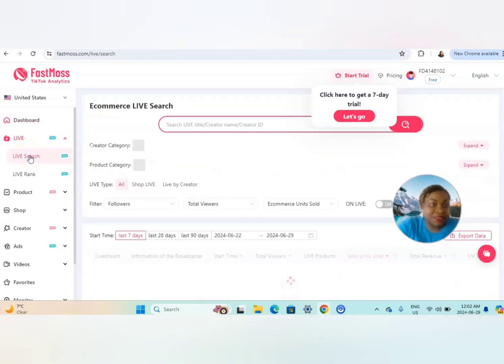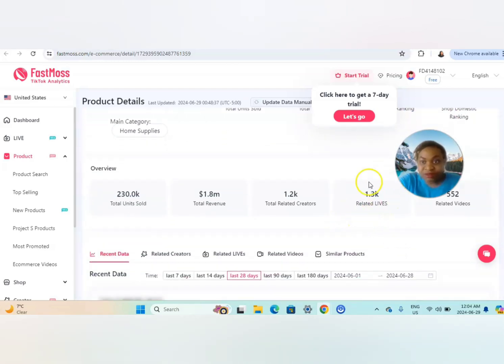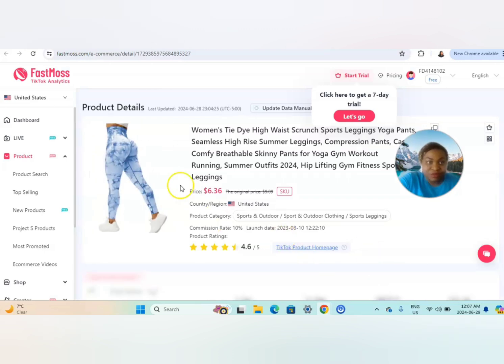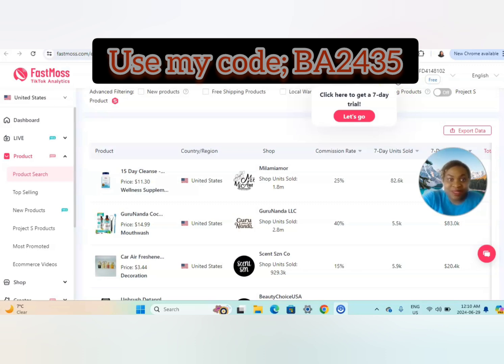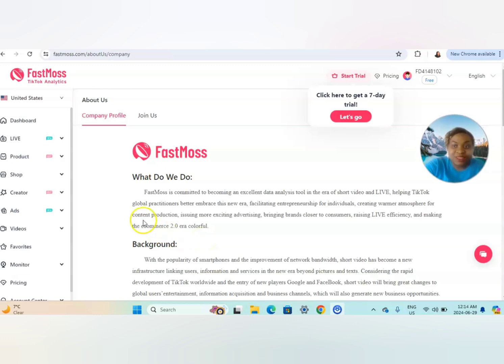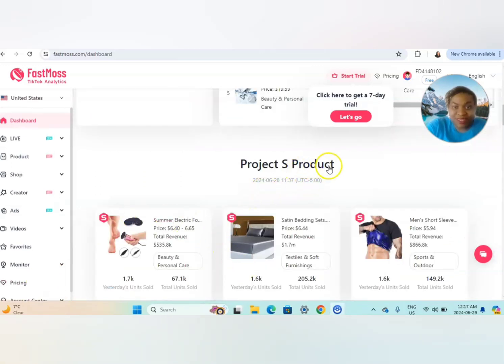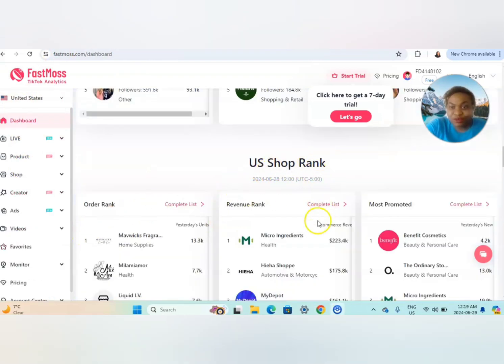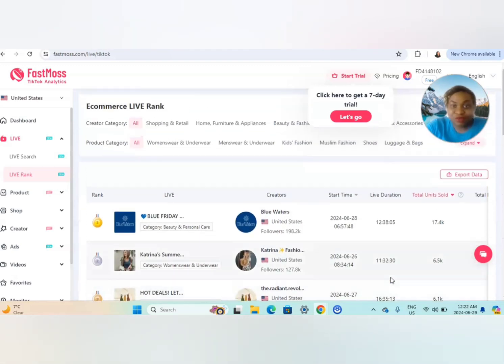How to Use FastMoss to Trend on TikTok Shop - FastMoss Tutorial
Welcome to our FastMoss tutorial! 🌟 In this video, we’ll show you how to use FastMoss to trend on TikTok Shop and boost your sales. Whether you’re a new seller or looking to enhance your e-commerce strategy, this step-by-step guide will help you make the most out of FastMoss.

1. **What is FastMoss?** - An introduction to the platform and its features.
2. **Setting Up Your Account** - A quick walkthrough on creating and configuring your FastMoss account.
3. **Optimizing Your Listings** - Tips on how to create compelling product listings that attract more views and engagement.
4. **Using Analytics Tools** - How to analyze your performance data to refine your strategies.
5. **Engagement Strategies** - Proven tactics to increase your visibility and trend on TikTok Shop.

**Why FastMoss?**
FastMoss offers a powerful suite of tools designed to help you stay ahead of the competition. From advanced analytics to trend-boosting strategies, you’ll have everything you need to succeed on TikTok Shop.

Drop your questions or feedback in the comments below. We love hearing from you and are here to help you succeed on TikTok Shop!

Content creator tools I use to film.
1. MOUNTDOG Softbox Lighting Kit Studio
2. Logitech for Creators Blue Yeti USB Microphone
3. 10" Ring Light with 62" Tripod Stand & 3 Phone Holders
4. ULANZI Overhead 11" RGB Selfie Ring Light with C-Clamp Stand & Phone Holder,
5. Hollyland Lark M1 Wireless Lavalier Microphone Compatible with iPhone Android Camera,
6. Wireless Lavalier Microphone Compatible with iPhone/iPad/Android Phone/Laptop,
7. Cell Phone Camera Lens, 2 in 1 Clip-on Lens Kit with 0.45X Super Wide Angle&12.5X Macro Phone Camera Lens,
8. Motorized Rotating Display Stand, Cup Display Turner Stand, Electric Rotating Base for Glitter Tumblers, 360 Automatic Mute Rotating Turntable with 4 Colors Backgrounds for Epoxy Cup Display